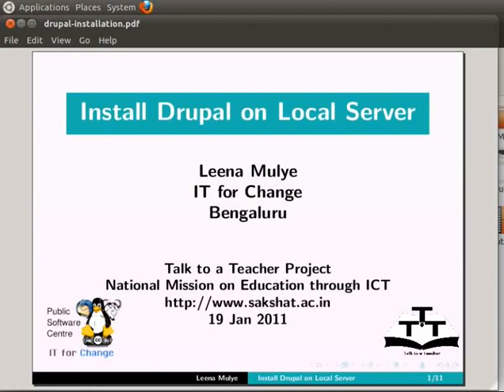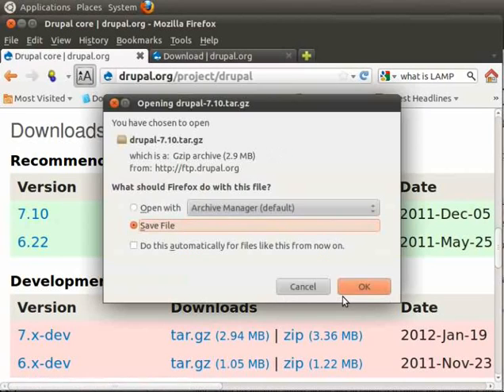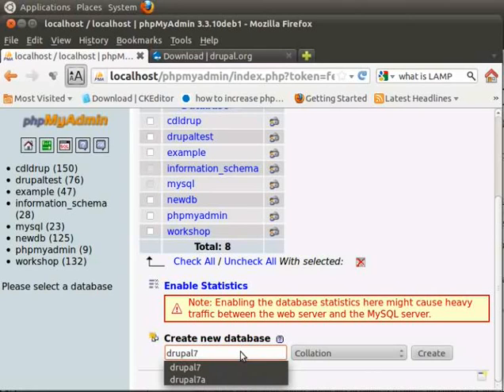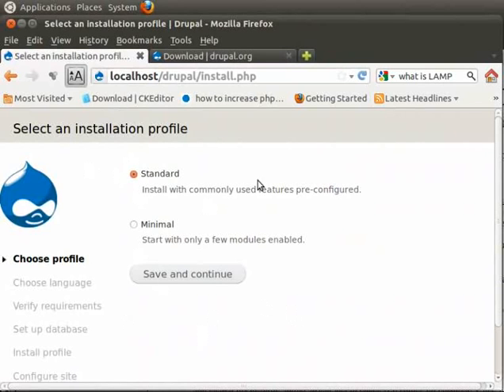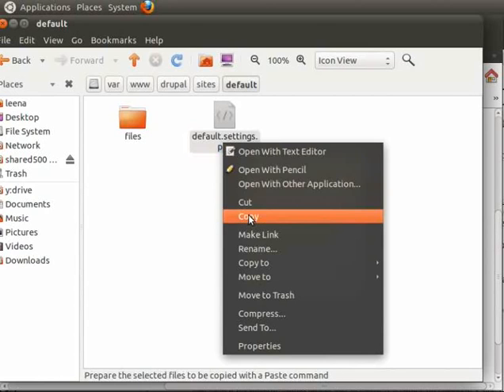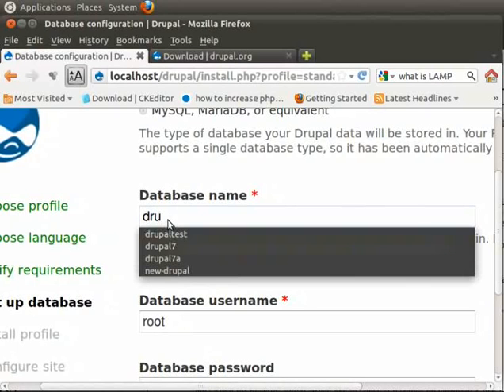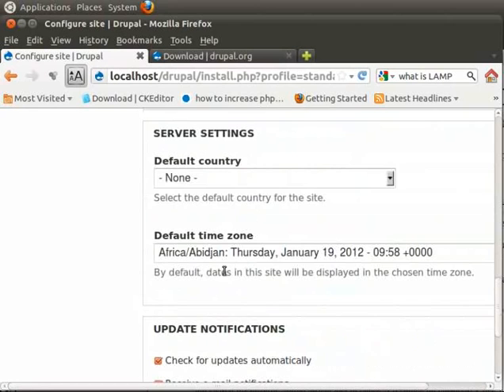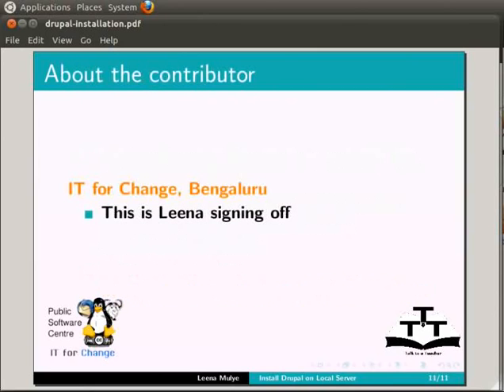1 Install Drupal English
Drupal Tutorials - English